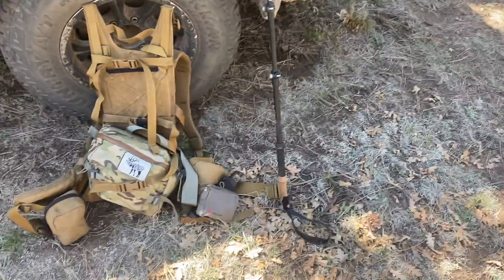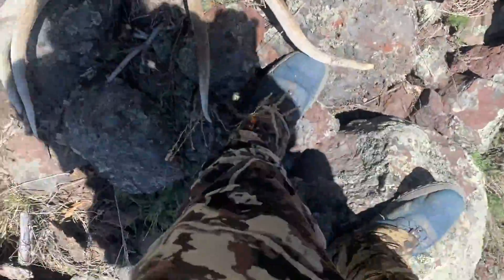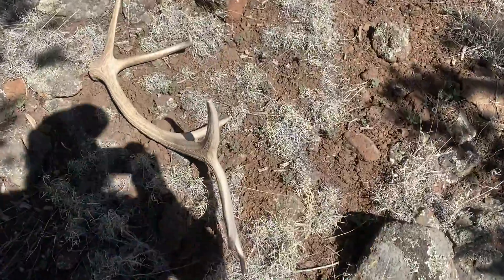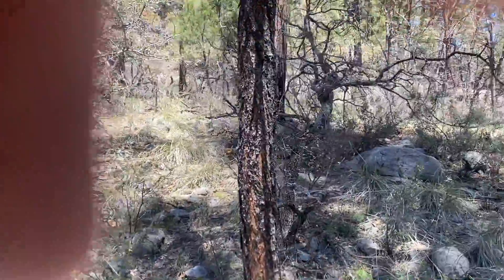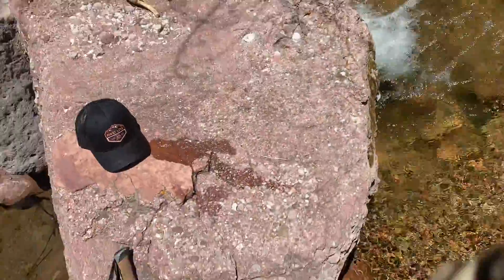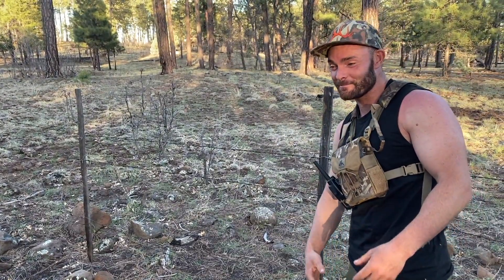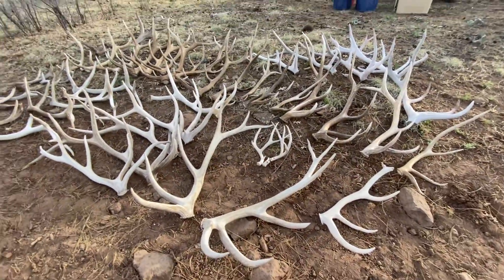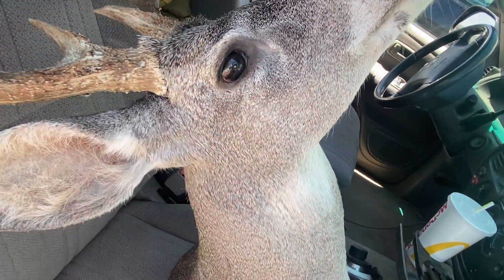ELK SHED ROAD TRIP PART 2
I head out on the road and meet up with buddies Eric, Martin, Wes and Andres. We spend the week after elk sheds

Follow Andres on instagram @1_happyhornhunter

Mtn Ops Supplements